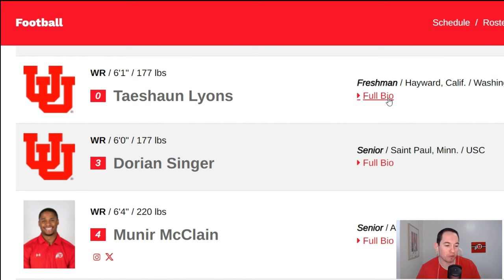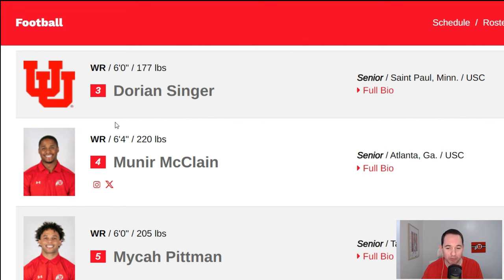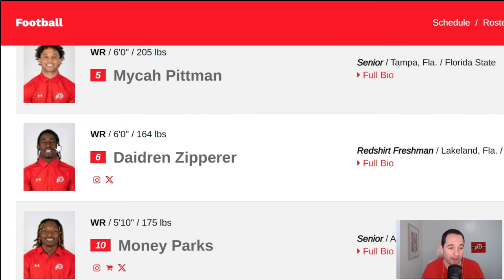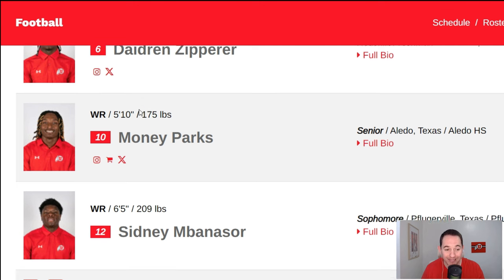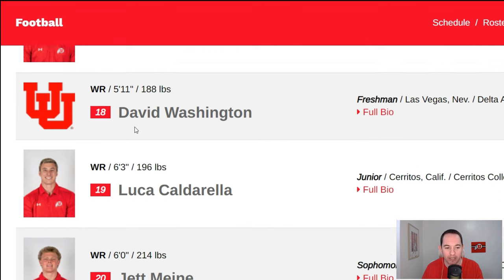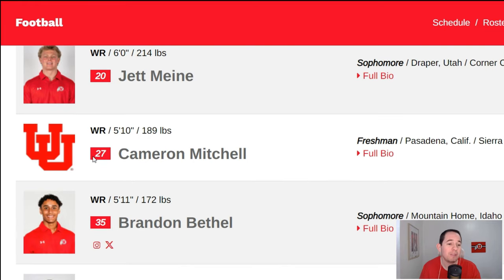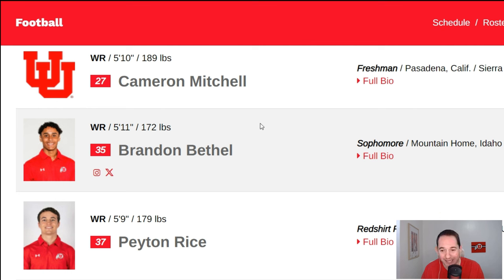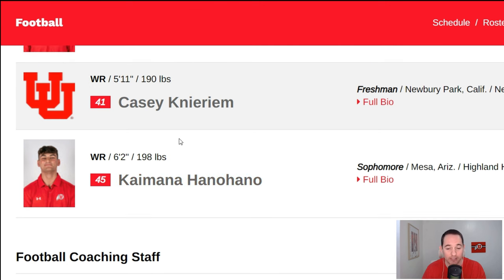Utah Football 2024 - Wide Receivers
Utah has a wide receiver warm bubbling with talent this year. goutes Let's look at this deep room and talk about who could be the breakout stars.